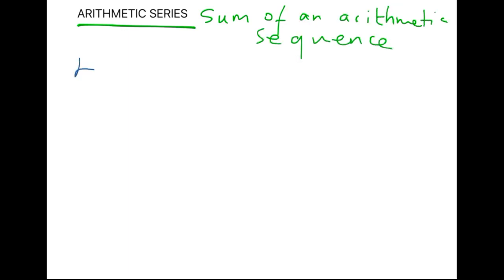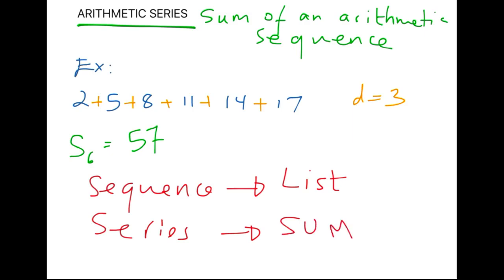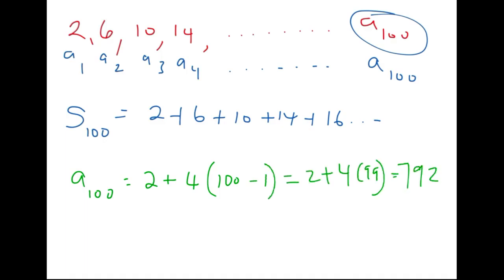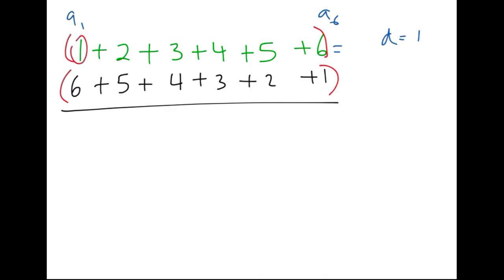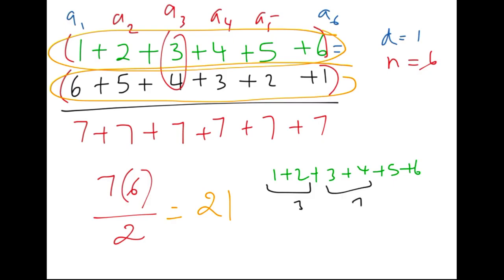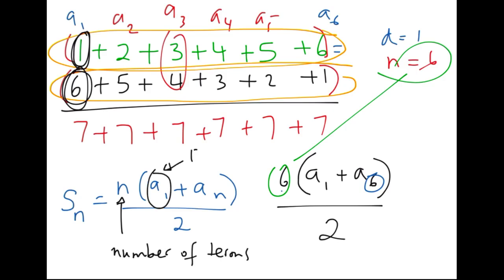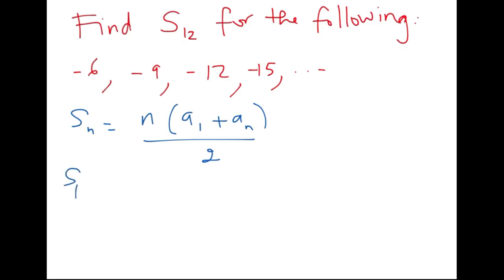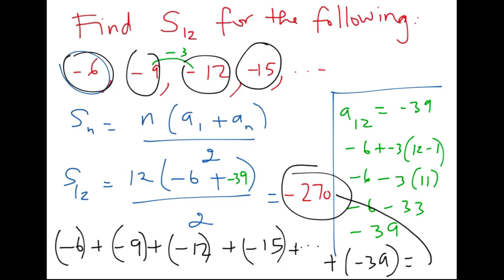Introduction to Arithmetic Series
An arithmetic series is the sum of the terms in an arithmetic sequence. In an arithmetic sequence, the numbers follow a pattern where each term increases or decreases by the same amount, called the common difference. For example, in the sequence 2, 4, 6, 8, the common difference is 2. To find the sum of the series, you can use a formula that depends on the number of terms, the first term, and the last term. Arithmetic series are useful in solving problems where you need to add numbers that follow a consistent pattern.